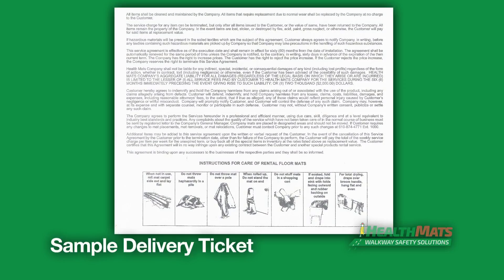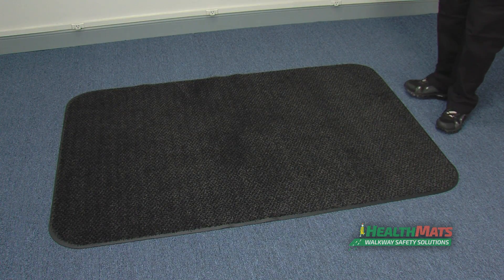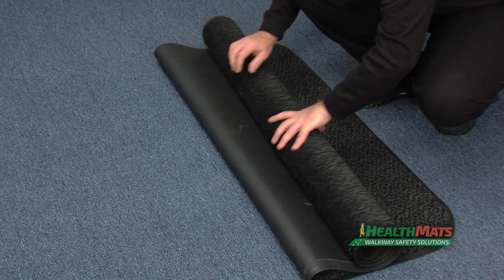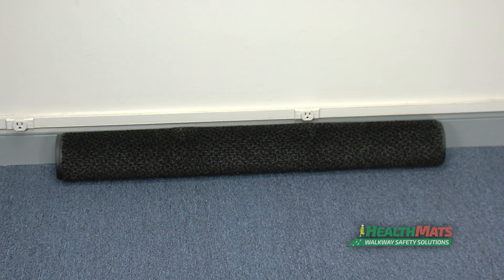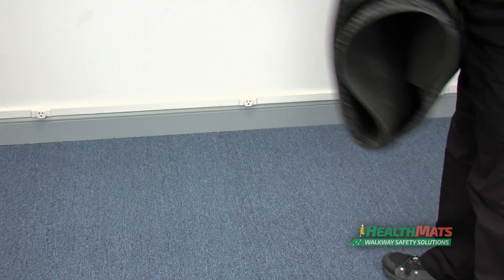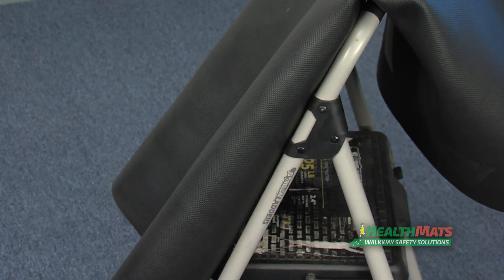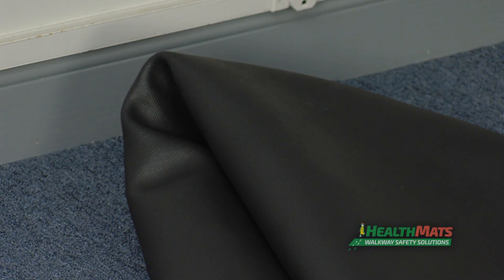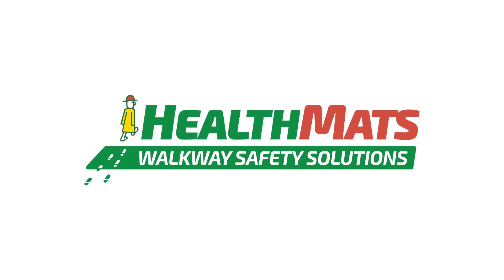Health Mats Care of Rental Mats Video